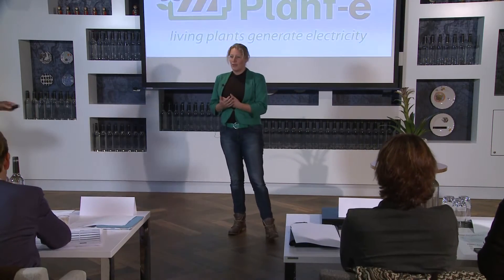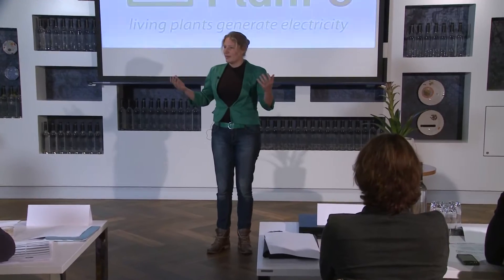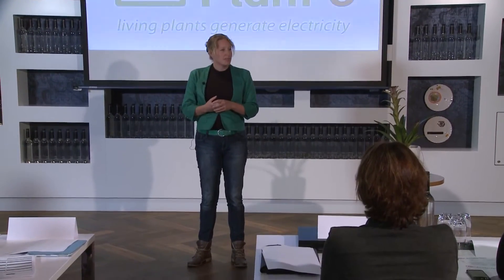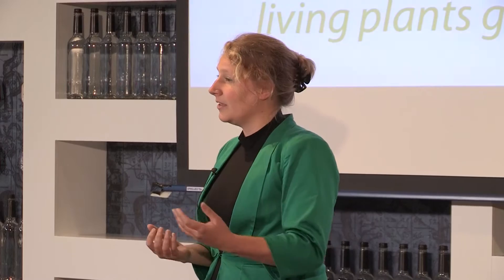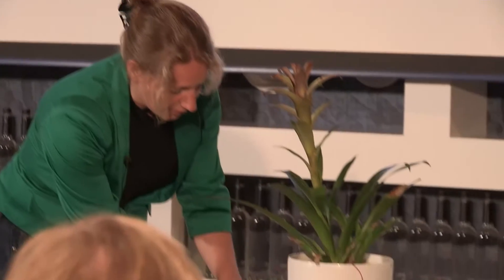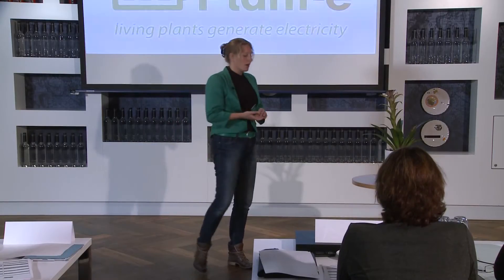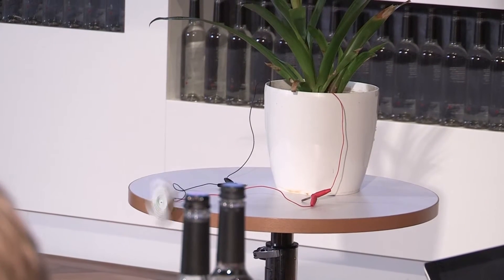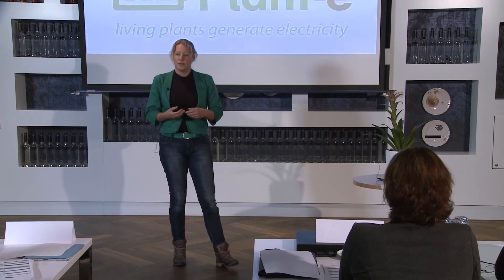TEDxAmsterdam Award 2013 Pitch: Marjolein Helder - Plant-e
Marjolein Helder: "Plant-e generates electricty with living plants. While de plant is growing, our technology makes it possible to use electronics, that are released in the soil by bacteria to power a small engine, part of your household and eventually even more! When applied in large wetlands, we can produce electribity by building megaWatt powerplants, whithour changing the scenery. We want to provide the word with clean and green energy!"